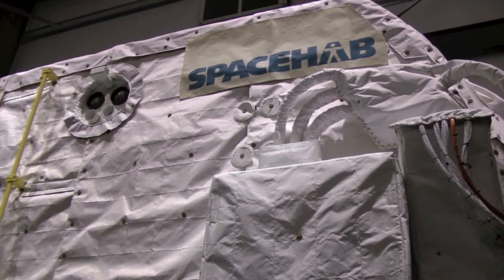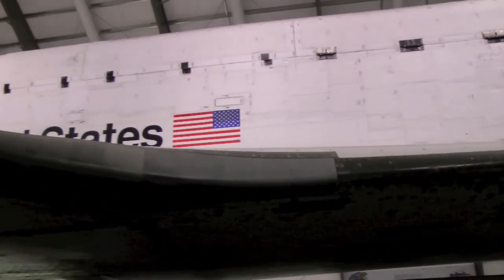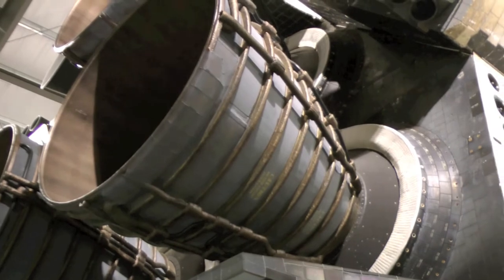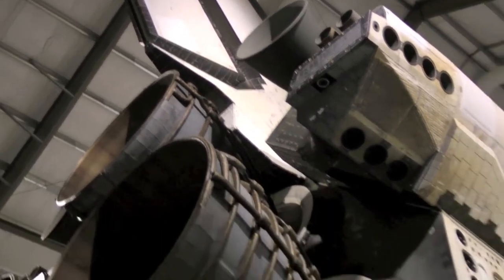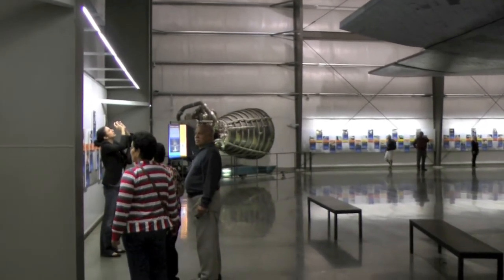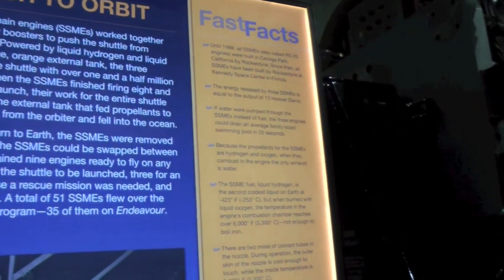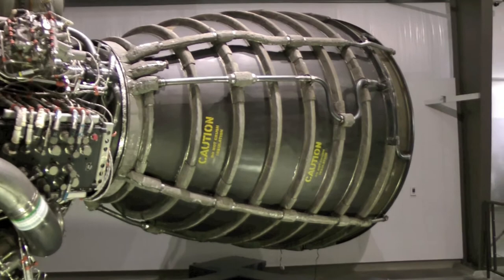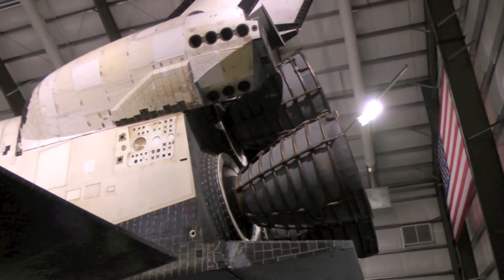Space Shuttle Endeavour - Main Engines and SpaceHab | California Science Center HD Video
- the California Science Center has one of the best collections of historic space artifacts in the Western United States. It is the new home of the space shuttle Endeavour. You can find out more about this science museum at their